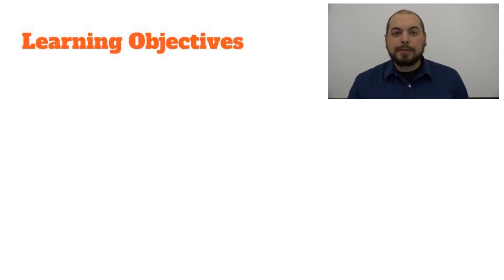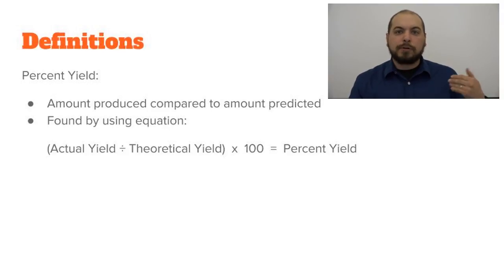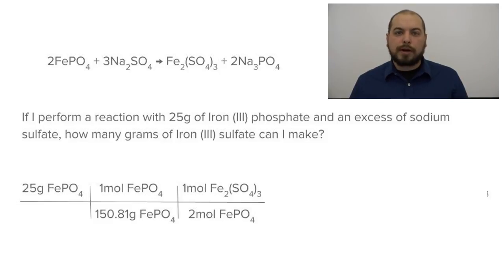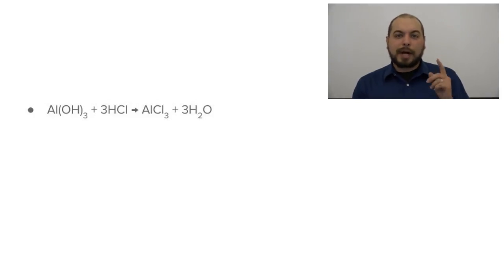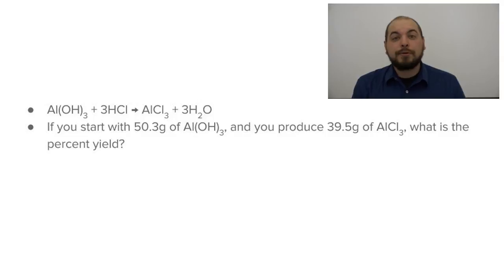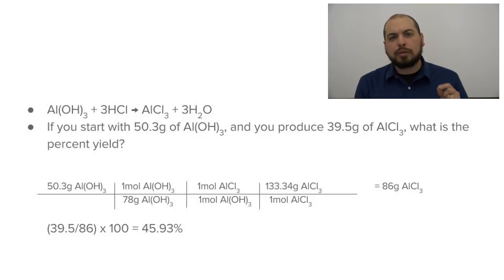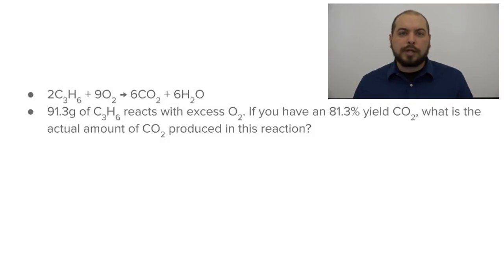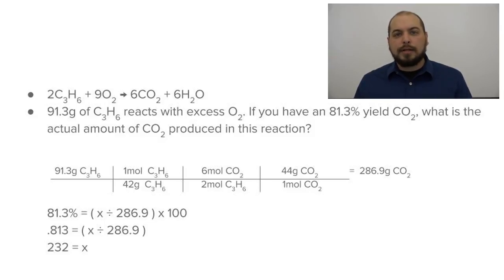A-20 Percent Yield